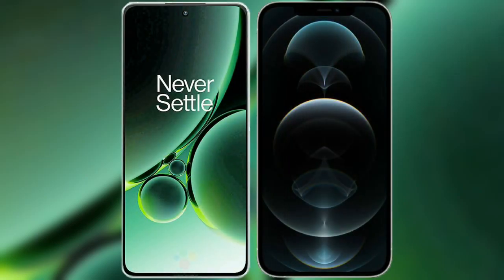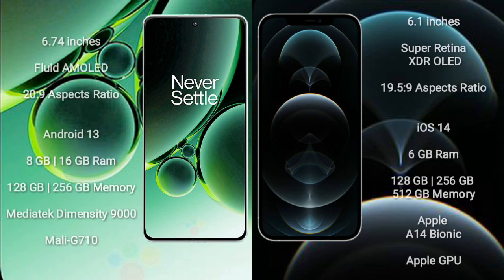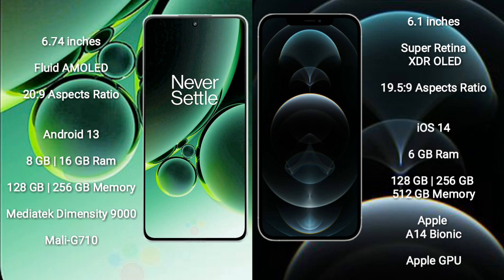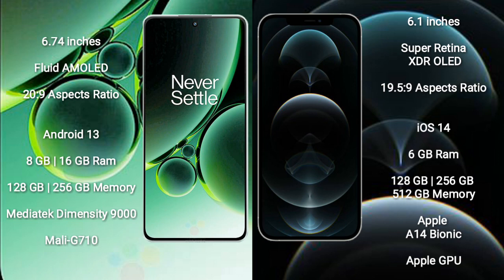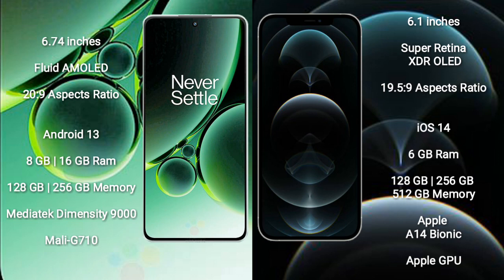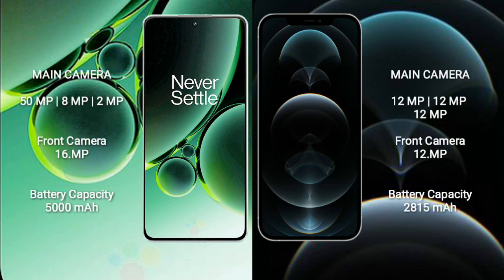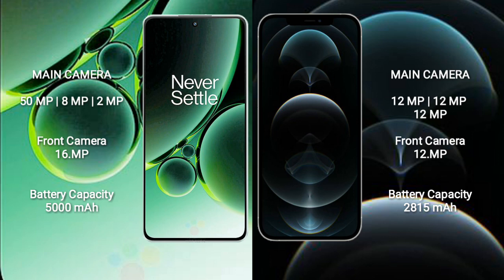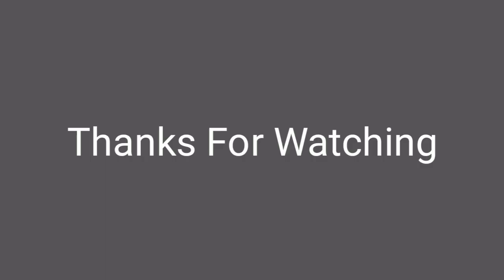OnePlus Nord 3 vs iPhone 12 Pro Review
oneplus nord 3 vs iphone 12 pro
nord 3 vs iphone 12 pro